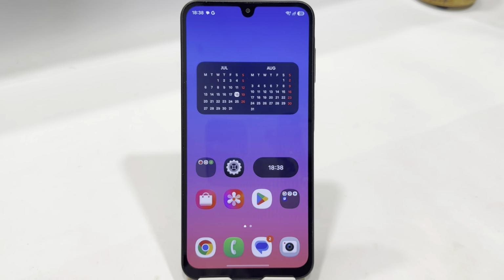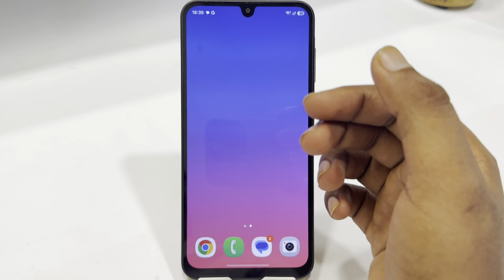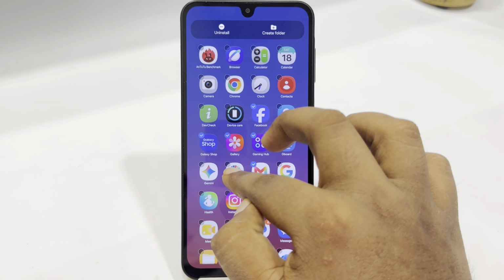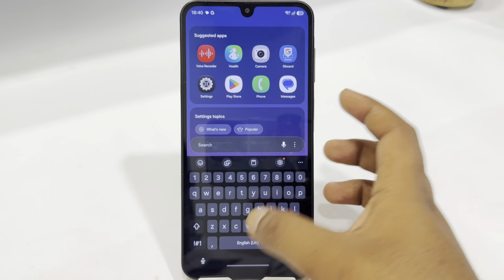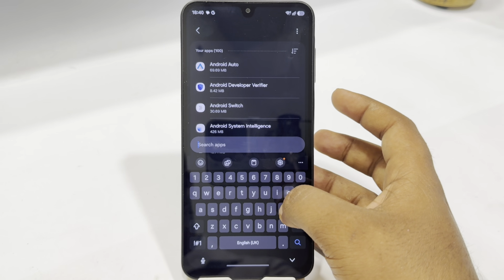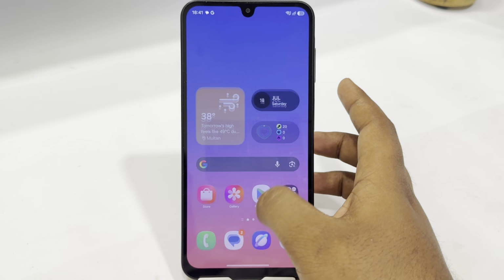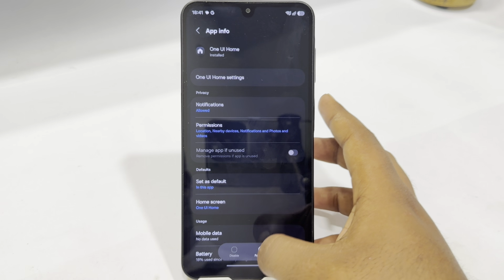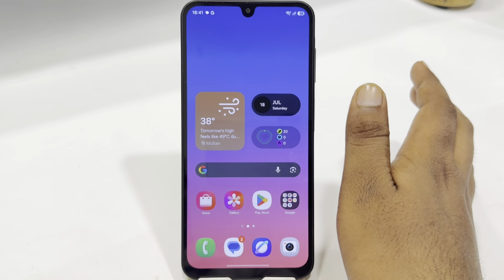Galaxy S23 Ultra App Icons Disappeared From Home Screen After Update — How to Fix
Did your Samsung Galaxy S23 Ultra app icons disappear from the home screen after a software update? In this video, we’ll show you step-by-step solutions to restore missing app icons and fix home screen problems.

You’ll learn how to:
✅ Check if apps are hidden from the home screen
✅ Restore missing app icons from the app drawer
✅ Reset Home Screen settings
✅ Fix One UI update-related launcher issues
✅ Clear cache to solve icon display problems
✅ Prevent apps from disappearing again

These troubleshooting methods can help fix Galaxy S23 Ultra issues where apps are installed but icons are missing after an update, restart, or settings change.